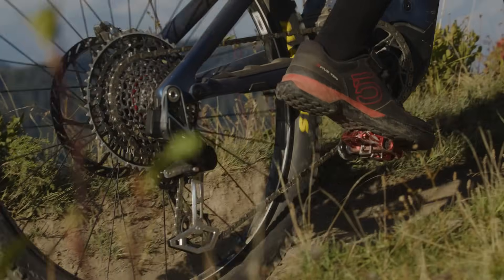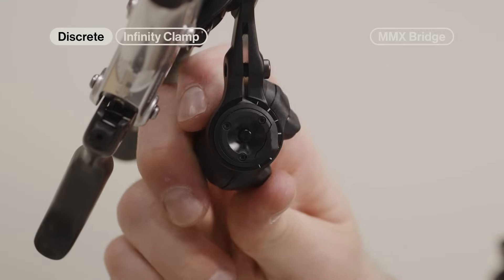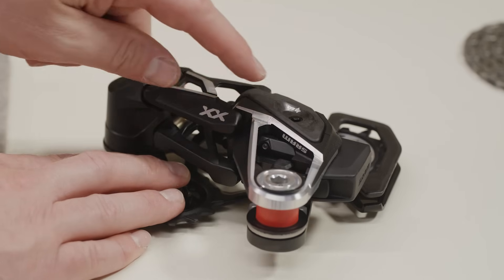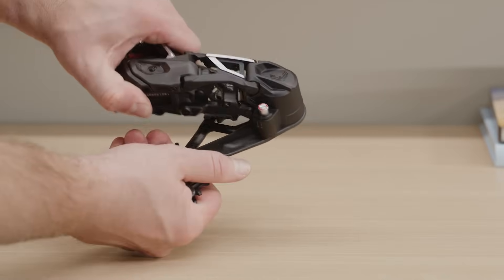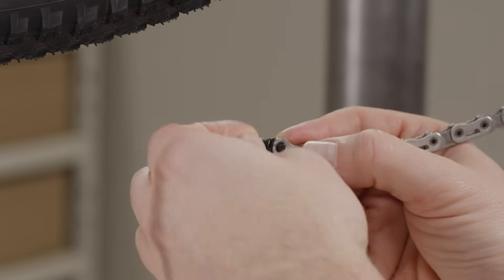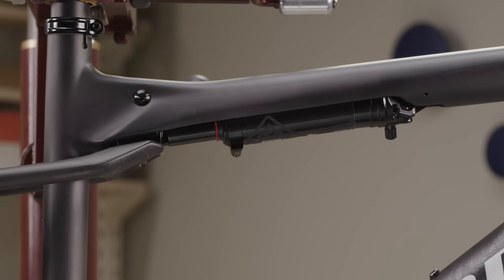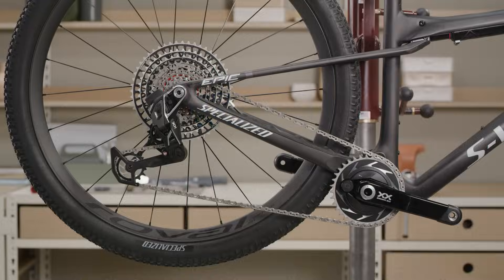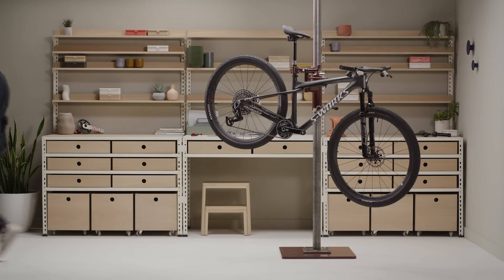SRAM Eagle AXS Transmission System Installation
This video will guide you through the installation procedure for the SRAM Eagle AXS Transmission system.

SRAM Eagle AXS Transmission installation is easier than ever, but totally new, so please complete the installation and setup as shown.

or use the SRAM AXS app to determine Chain Length, Setup Key position, and Setup Cog.

00:00 - SRAM Eagle AXS Transmission System Installation
01:17 - Prepare the Components
01:22 - Controller Installation
01:58 - System Pairing
02:31 - Chain Length
02:49 - Setup Key Position
03:15 - Setup Cog
03:59 - Remove the UDH (Universal Derailleur Hanger)
04:40 - Install Bushing
04:54 - Hang the Components
06:16 - Install Chain
06:49 - Move the Cage to Setup position
07:06 - Lock the PowerLock
07:49 - Tighten the Components
09:39 - Final Check
10:01 - Fine Tuning
10:57 - SRAM AXS App